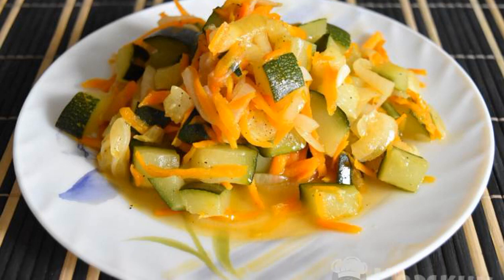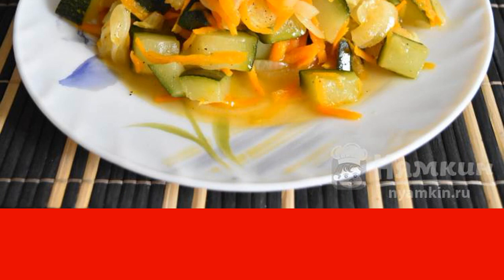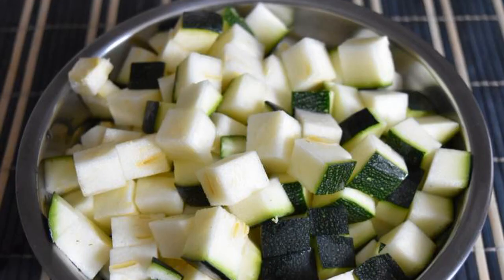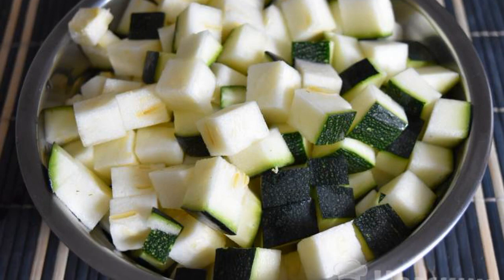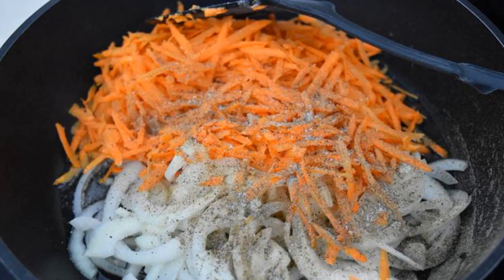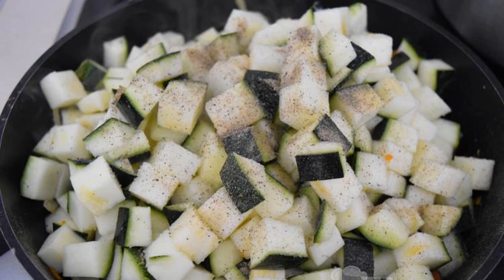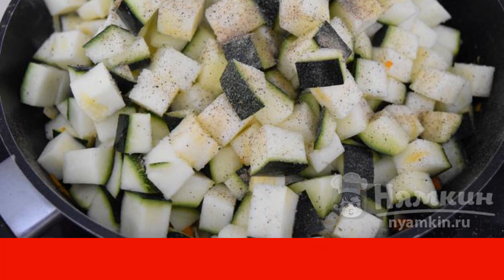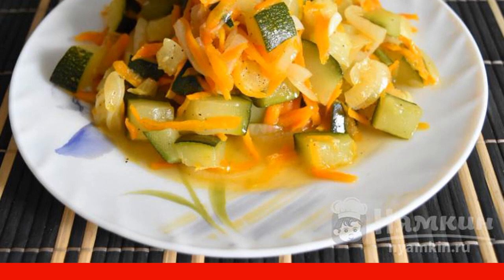Zucchini with onions and carrots in a frying pan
I suggest you cook zucchini with vegetables in a frying pan. The dish is prepared very quickly and simply, but it turns out to be extremely tasty! It can be served as a side dish or as an independent dish. To give the desired taste and aroma, you can use various seasonings that are usually added to vegetable dishes

Ingredients:
zucchini - 2 pieces, carrots - 2 pieces,
onion - 1 head, vegetable oil - 2 tbsp.l.,
salt - 1 pinch, ground black pepper - 1 pinch,